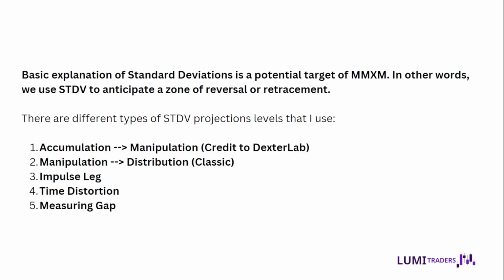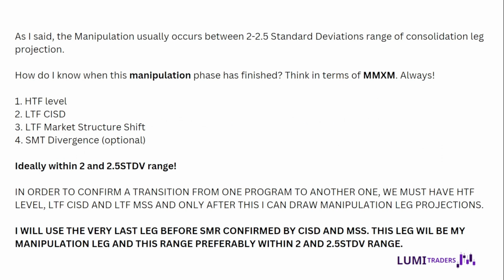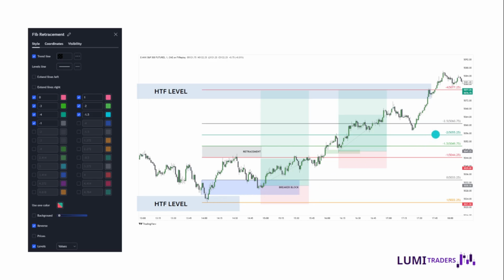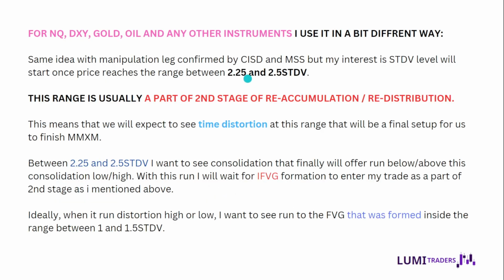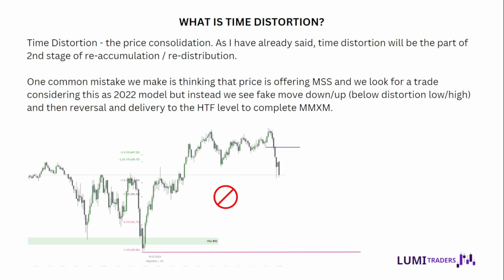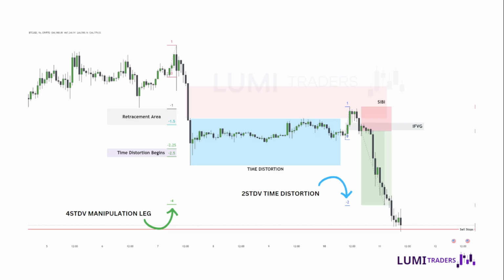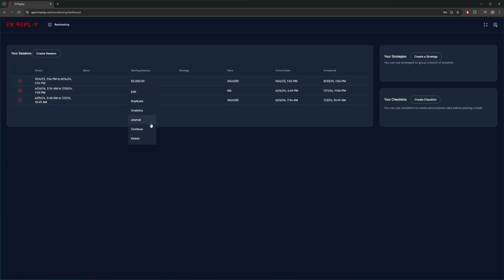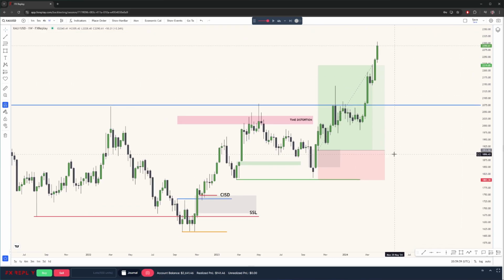ICT STANDARD DEVIATIONS PROJECTIONS ULTIMATE GUIDE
In this video, I will take you through a detailed, step-by-step guide on how to use Standard Deviations Projections.

📈 What You'll Learn:

- Different types of STVD
- Process of identifying STDV
- How to place a trade using STDV
- Invalidation
- Relation of MMXM and STVD
- Backtesting

📌 Timestamps:
00:00 - Introduction
00:53 - Accumulation Leg
0:45 - How To Trade Accumulation Move
05:58 - Manipulation leg
09:06 - ES Manipulation Leg
16:03 - NQ, DXY, CL, GC etc. Manipulation Leg
21:25 - Invalidation
22:52 - Time Distortion
29:49 - Impulse Leg
32:05 - Measuring Gap
34:55 - Backtest Example on XAUUSD

Happy trading! 🚀